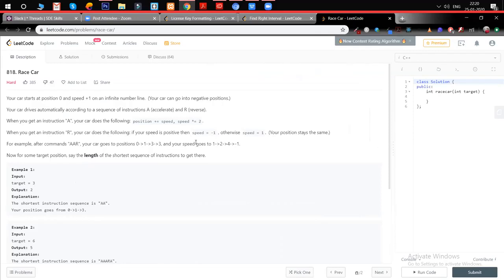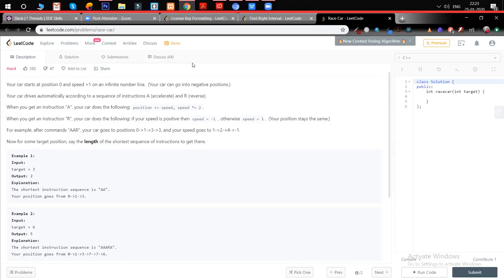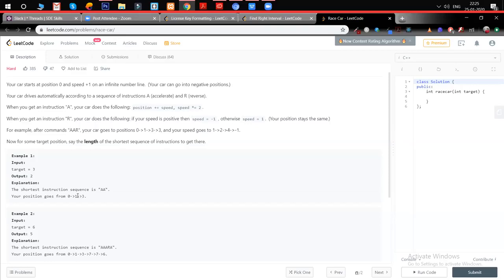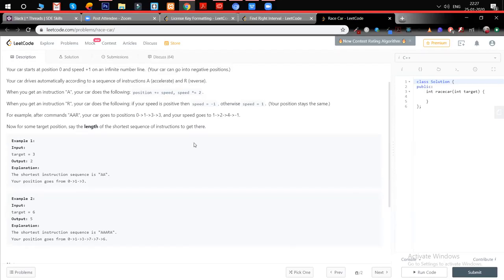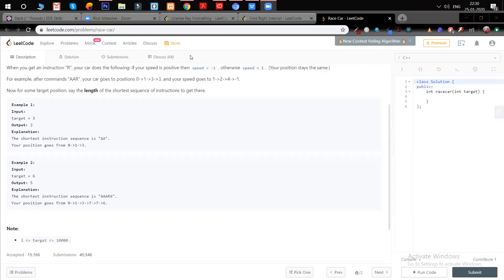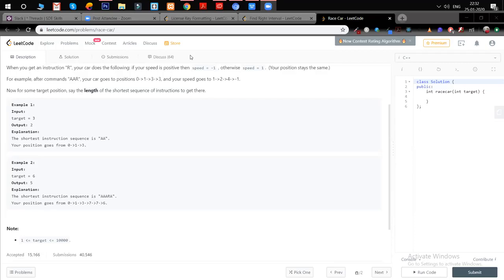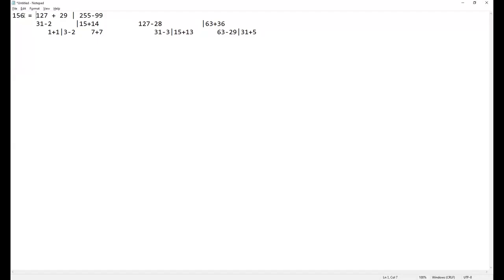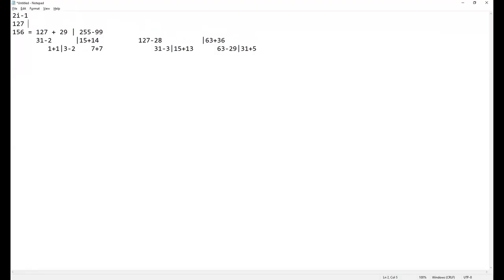Leetcode [818] Race Car